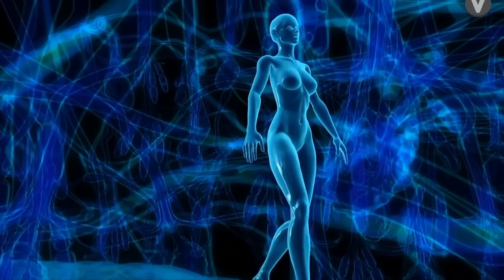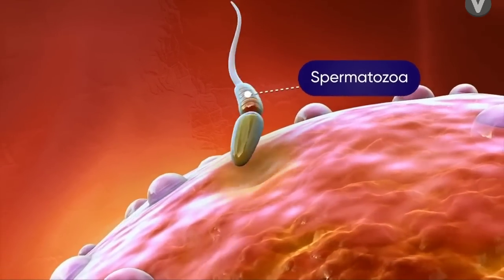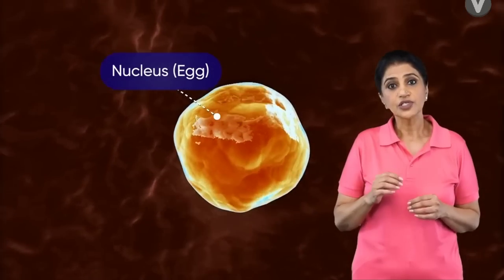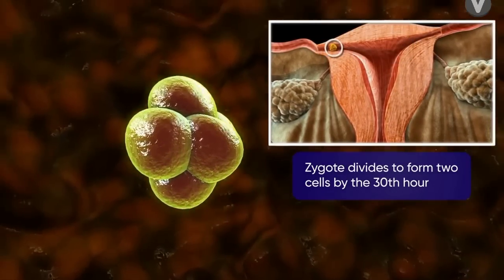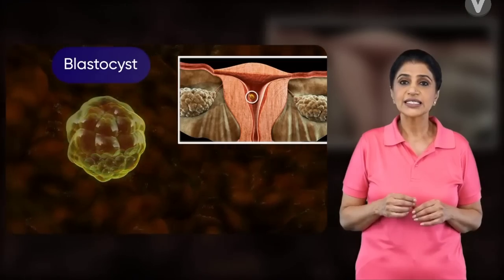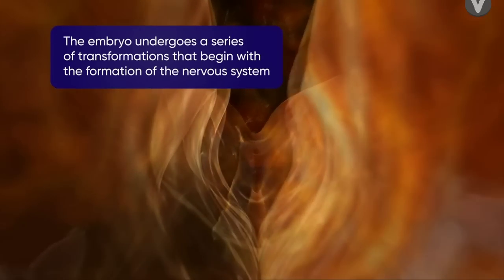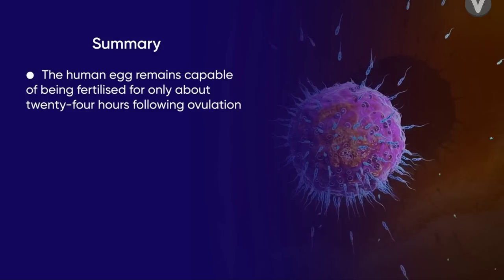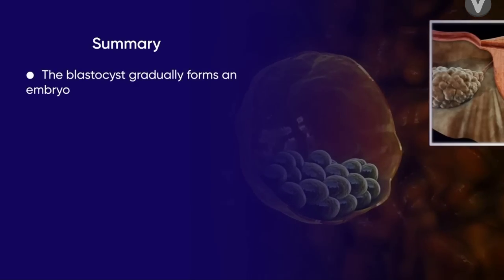Fertilisation and Implantation in Humans | 3D video Implantation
1. Fertilisation and Implantation  ka concepts sikhange.
2. Concepts clear with the help of animation.
3. summary of the each Topic
4. Last me summerize this video.

Objectives of this channel is aap hamare channel ke madham se apne concepts to building up kar sakte with short time. Apko NEET/JEE advanced Tak ke concepts milange taki aapka selection ho gye. Thank you.

Note : the credit of this video  goes to Embibe